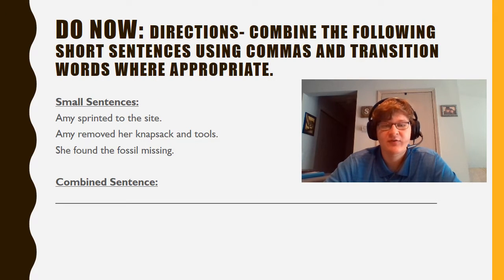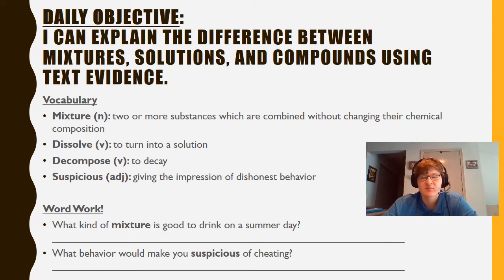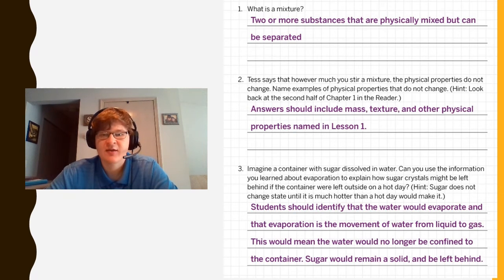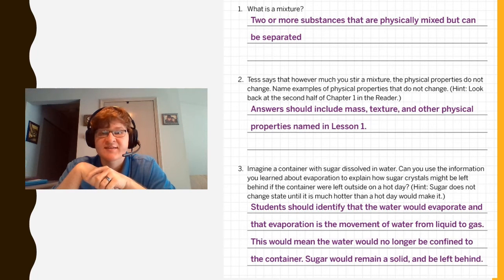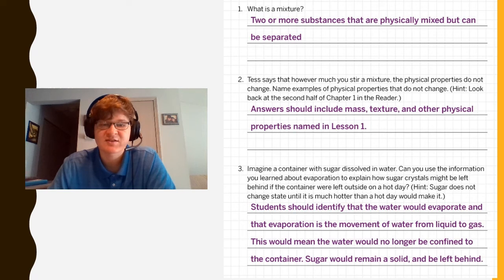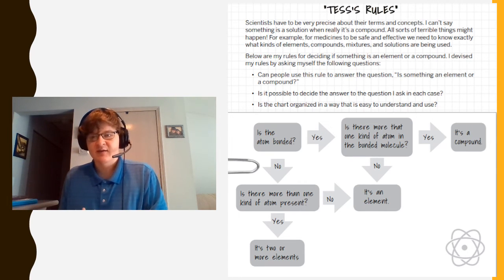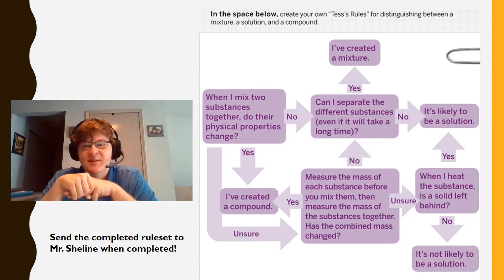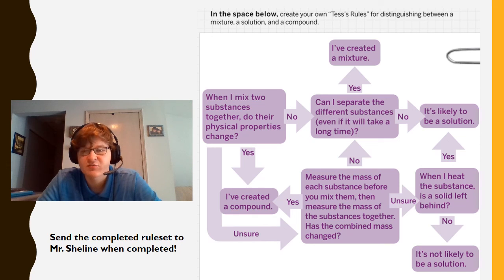5.20.20 ELA Unit 9 Chapter 5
WEDNESDAY: Unit 9 Chapter 5
THURSDAY: Unit 9 Chapter 6 (Part 1)
FRIDAY: Unit 9 Chapter 6 (Part 2)